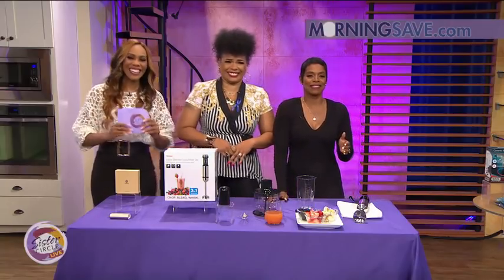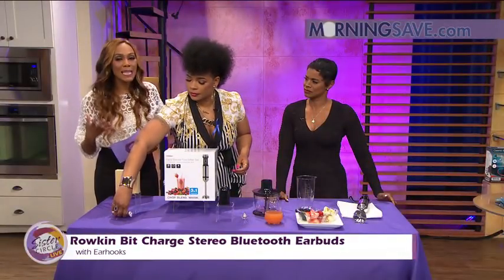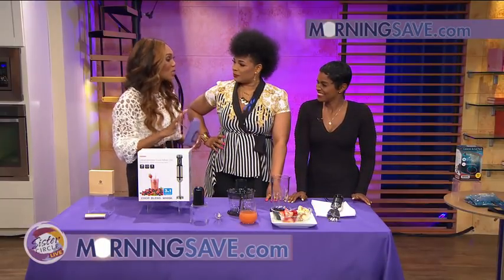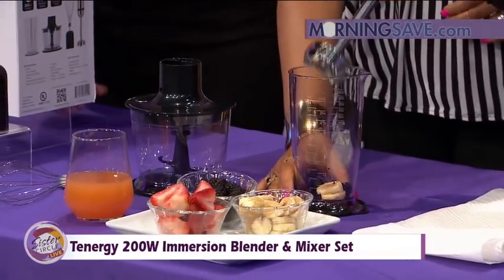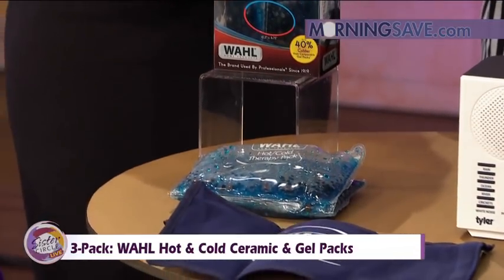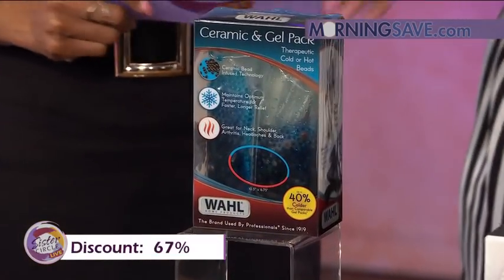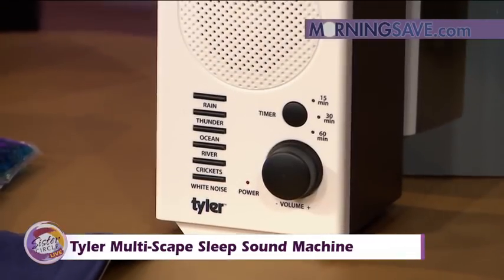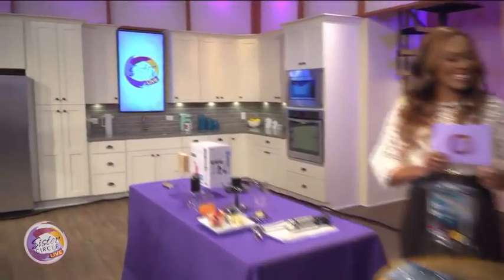Sister Circle Savings presented by Morning Save.com 4/2-4/9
Visit Morningsave.com to shop and save now!